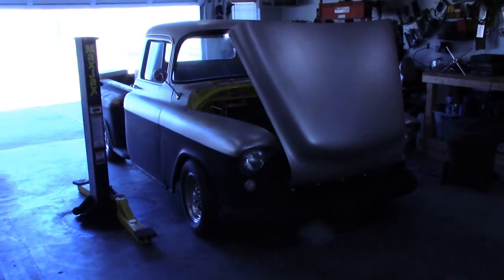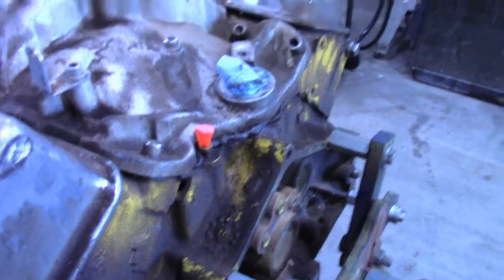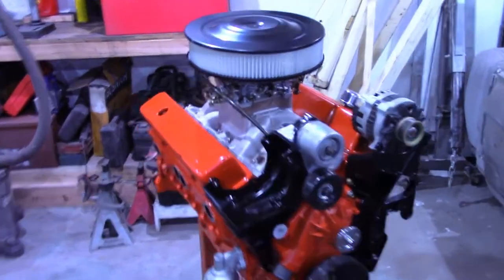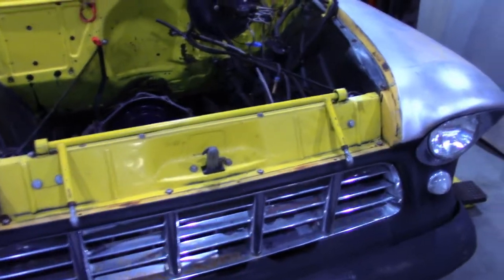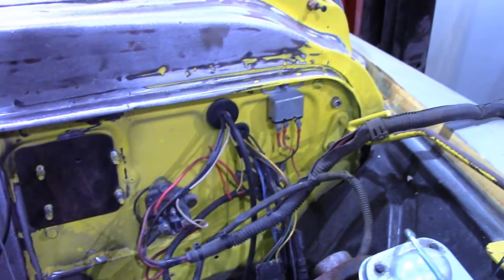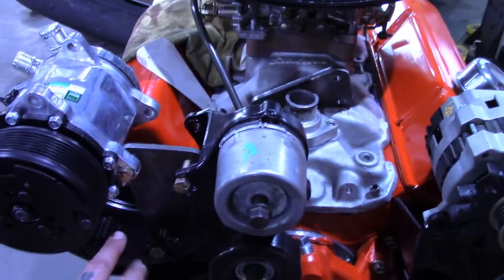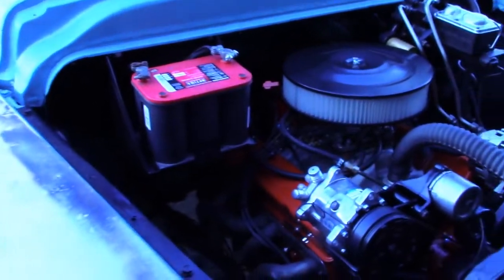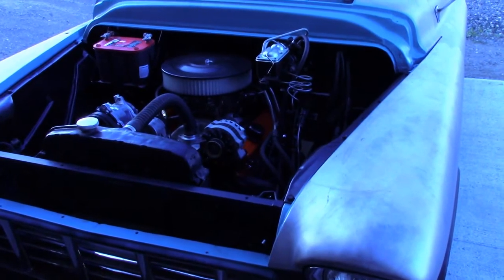1955 Chevy Truck Fresh Motor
Refreshing an old project trying to get it back to daily driver status. In this video I pull the motor, install hydro boost, start installing AC and clean everything up a bit before reinstalling the motor.